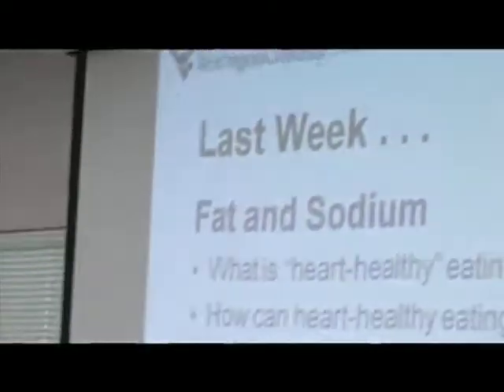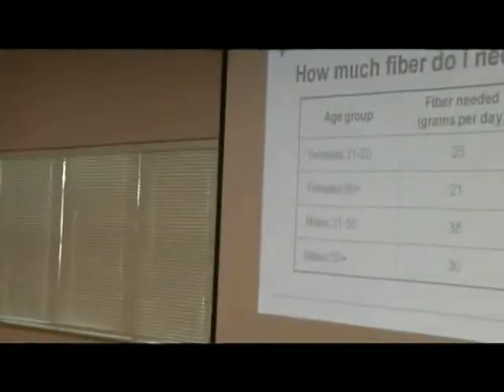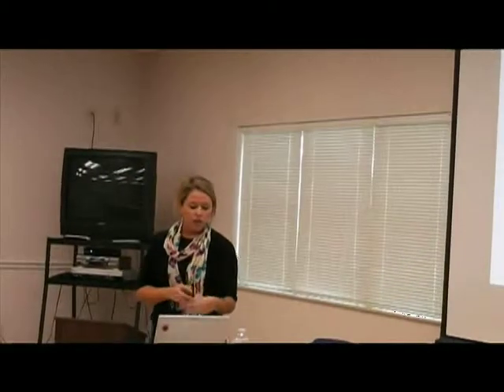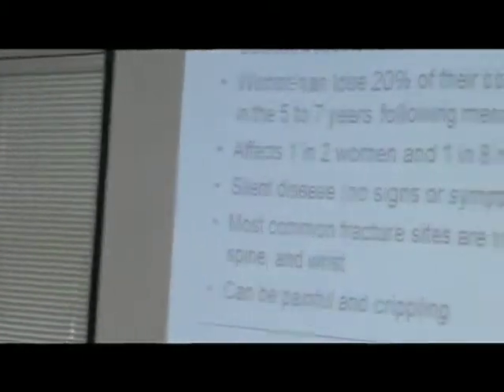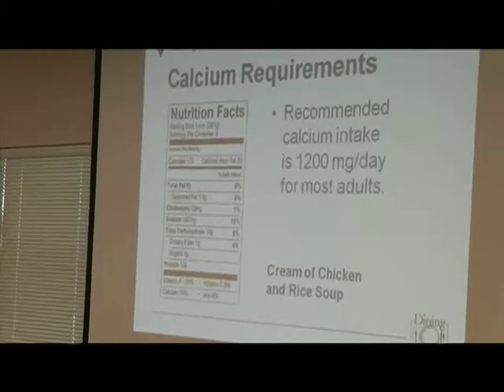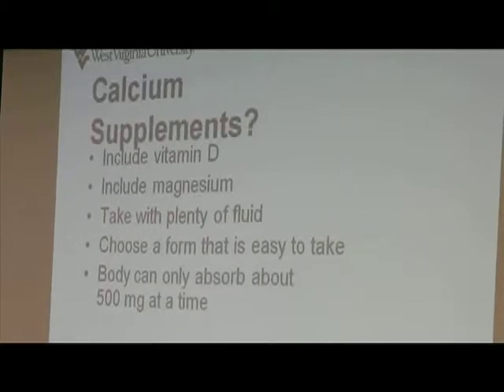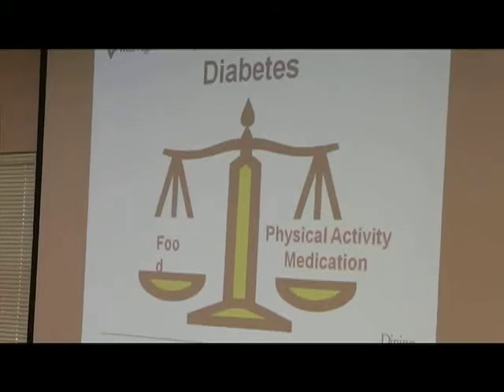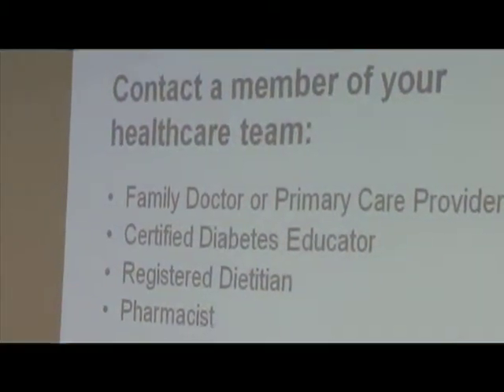Lewis County Dine Out for Diabetes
An instructional cooking class for people with diabetes.